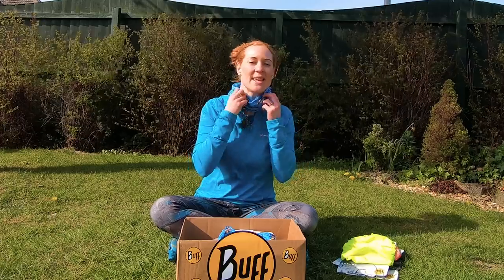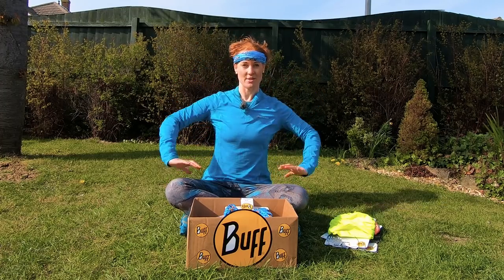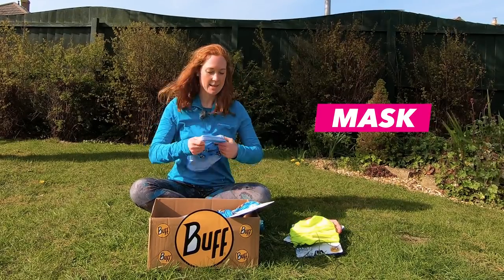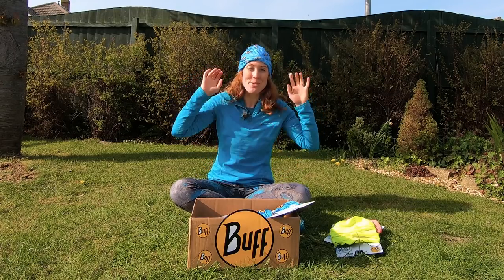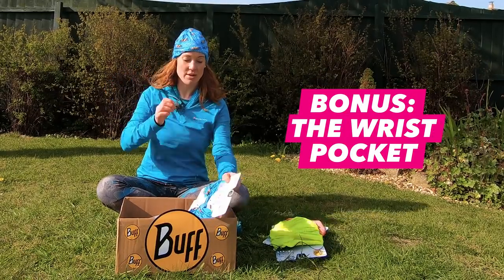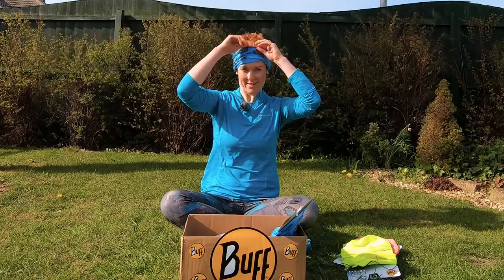How do you wear a BUFF®? (Demo of 13 ways to wear plus a bonus trick!)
Hi everyone, I'm really thrilled to partner with BUFF® and OMM to create this exclusive Wild Ginger Running headwear for my awesome, loyal Patreons. Here I am demonstrating all the different ways you can wear this stretchy, versatile tube of warming/sun-protecting fabric, including my favourite - the Pirate. But which way do you wear yours?

Find out how you can get your hands on one of these awesome, limited edition Wild Ginger Running BUFF®s - I'm not allowed to sell them as part of the deal with BUFF® and OMM as they have very kindly designed and given them to me for free. I hope you like them - I love how bright and colourful they are, and this means we will all be able to spot each other's friendly faces at trail and ultra running races!

In this film I also show you some of the other head and neckwear items that BUFF® sent me to test and wear in my films over the next year or so. Like, did you know they also did warm, fleecy hats with matching neck-warmers? I am really enjoying mine now the weather has turned that bit cooler again here in the UK! (Links to all of these below)

Thanks very much to BUFF® and OMM for partnering with me, and I'm looking forward to meeting everyone wearing a Wild Ginger Running BUFF® this year! See this film here for where you can join me for a run in 2019

All the different ways to wear your Wild Ginger Running BUFF® include:
Neckerchief
Headband (my standard way to wear)
Blind Chicken (great for a good night's sleep!)
Wristband (watch til the end for my trick with this one)
Foulard
Diadem
Balaclava
Scarf
Hairband
Sahariane
Pirate (my fave! Arrr!)
Mask
Cap (also a fab one)
My bonus trick (watch to find out!)

Here are the links to all the other BUFF® products in this film:

Original BUFF® - Anira Graphite (grey)

BUFF® Arne Cru Knitted Hat - white/grey

BUFF® Arne Cru Knitted Neckwarmer - white/grey

BUFF® Dana Multi Knitted Hat - pink

BUFF® Dana Multi Knitted Neckwarmer - pink

JOIN! Wild Ginger GEAR TEST CLUB (WGGearTestClub) to discuss kit choices and purchases with me and like-minded, helpful runners.

You can also help grow Wild Ginger Running by subscribing, watching my films every week, clicking on the links in my film descriptions before you buy any gear from Amazon, introducing your friends to my channel, and posting links to my videos on social media if you think they will help to answer people's queries. Thank you so much if you do this!